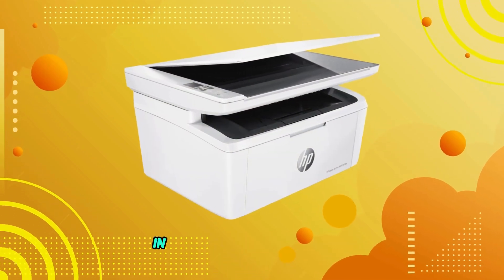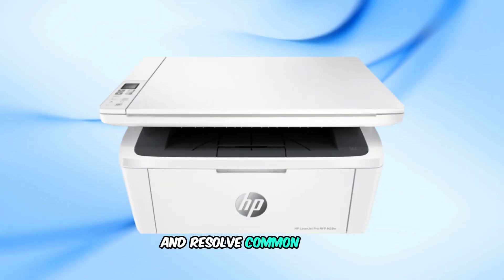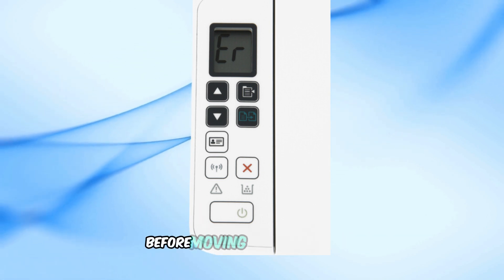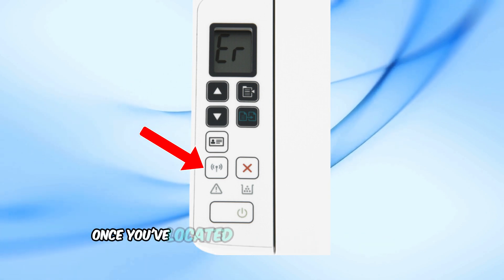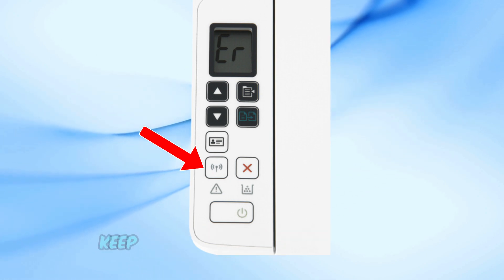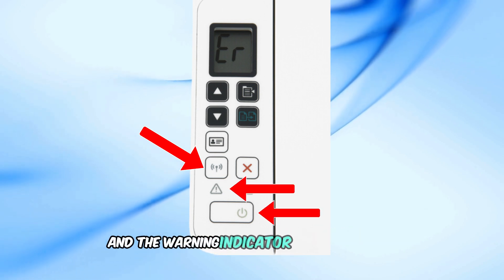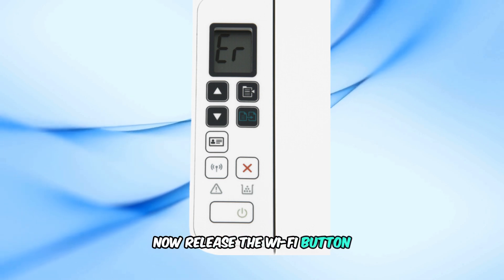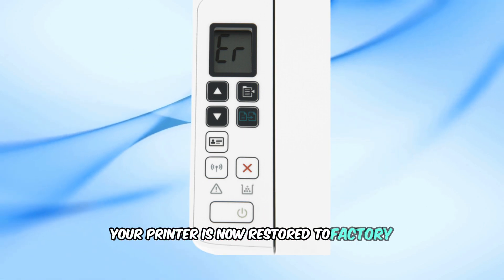How to Factory Reset HP LaserJet Pro MFP M28w – Step-by-Step Guide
Learn how to factory reset the HP LaserJet Pro MFP M28w in this step-by-step guide! Whether you're troubleshooting issues, preparing your printer for a new user, or starting fresh, this tutorial will help you reset your device to its default settings. Watch now to restore your printer and get it working like new again!